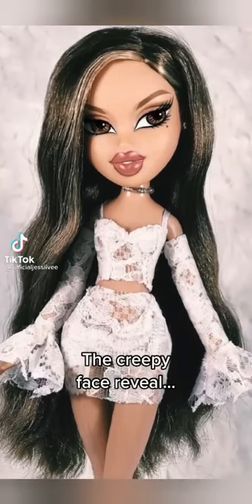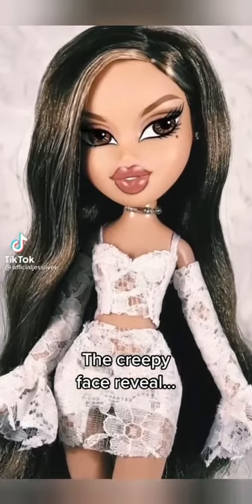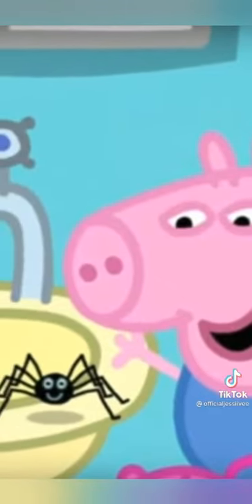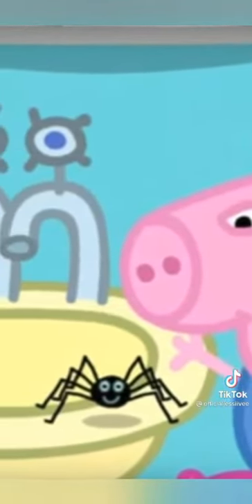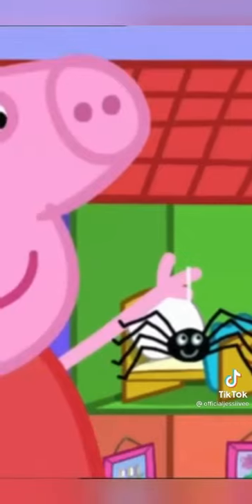paranormal, strange,and creepy tiktok compilation